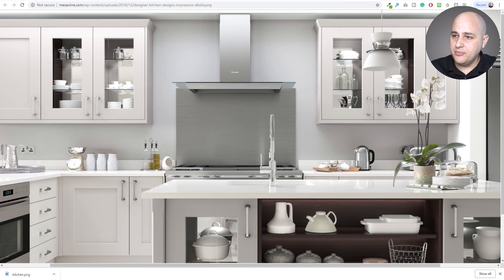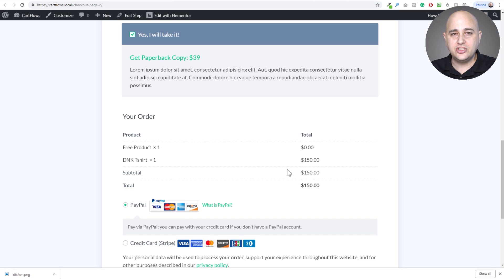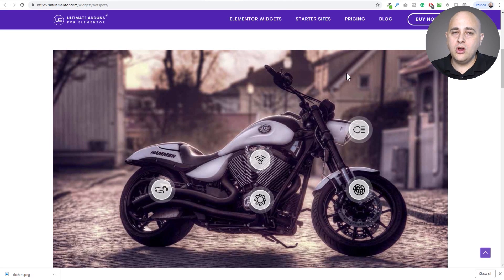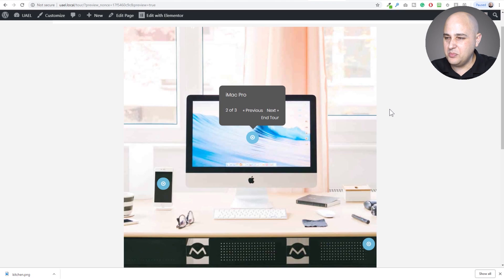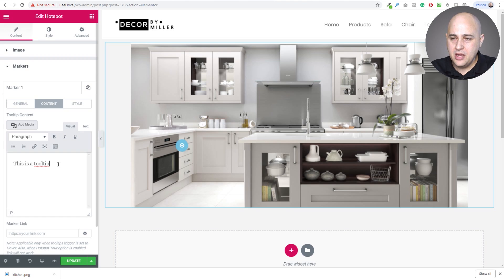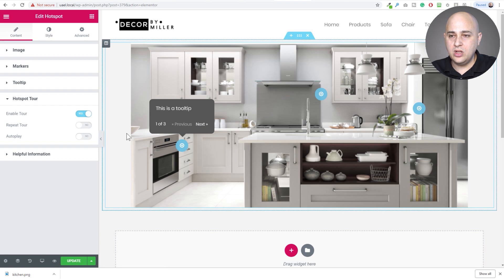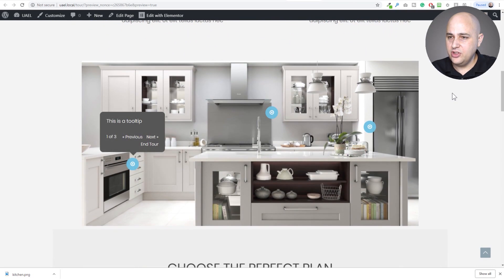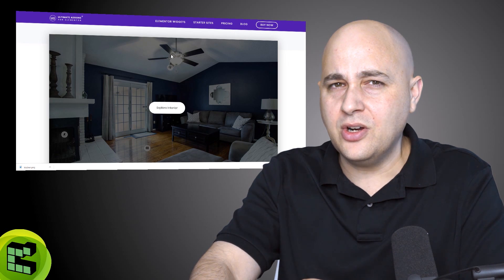Why Aren't We All Doing This? - How To Make A Virtual Hotspot Tour For WordPress Using Elementor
This just makes total sense. This one strategy you can implement on your website NOW can make all the difference in how you communicate the value you offer.